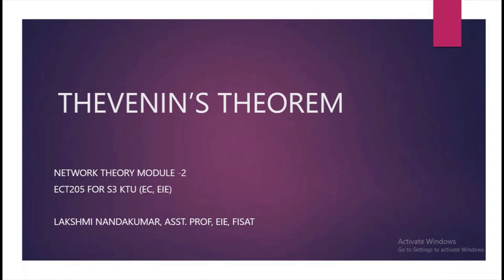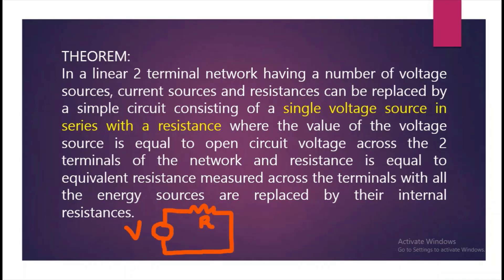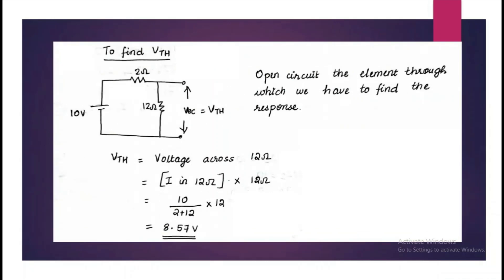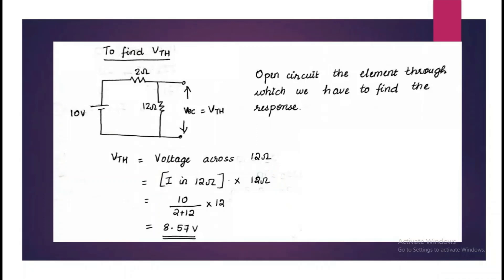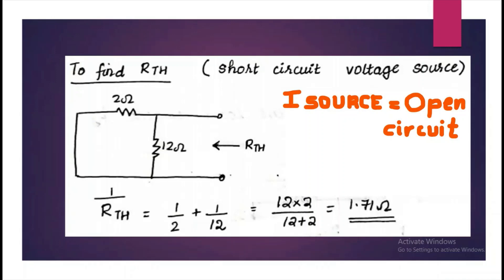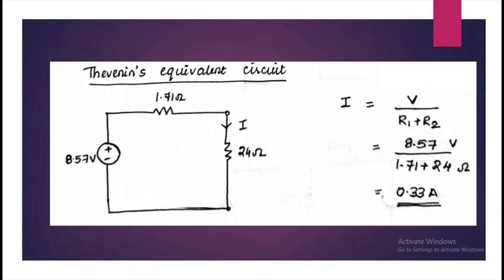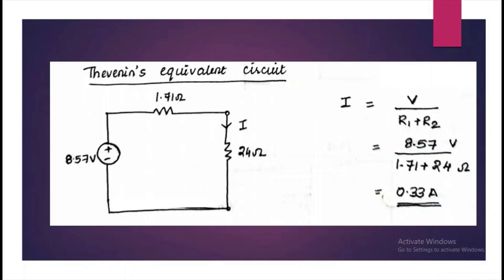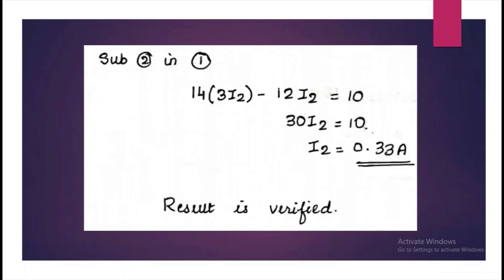Thevinin's Theorem - Network Theory - ECT205/ EC205 KTU - Module 2 - part # (2/6)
1) Statement of  Thevinin's theorem
2) How to solve problem using Thevinin's theorem